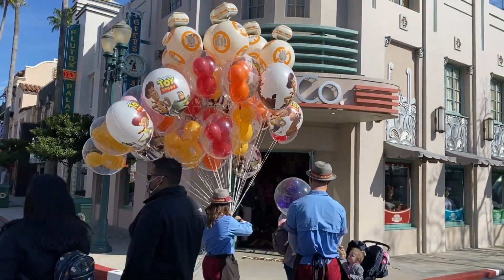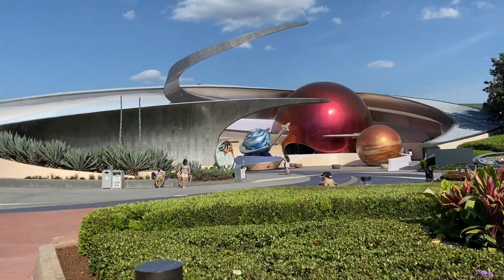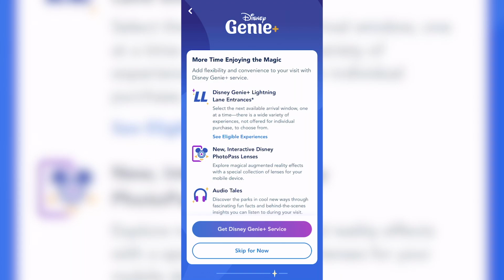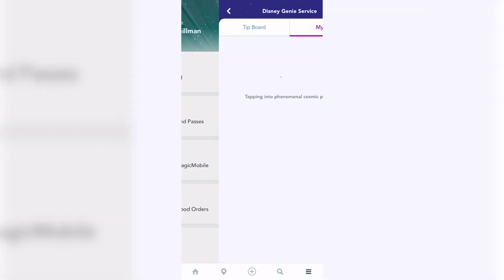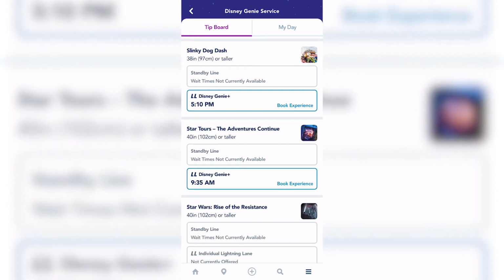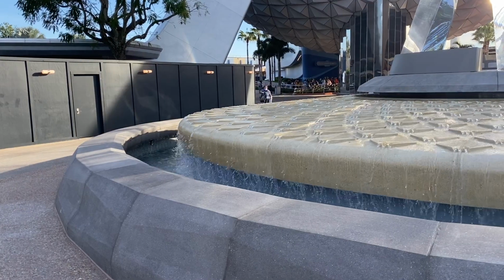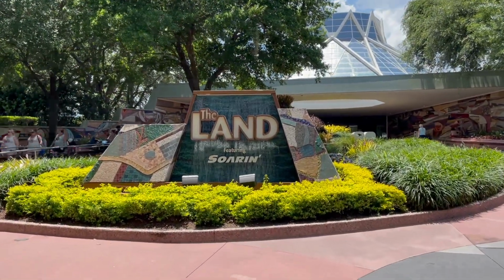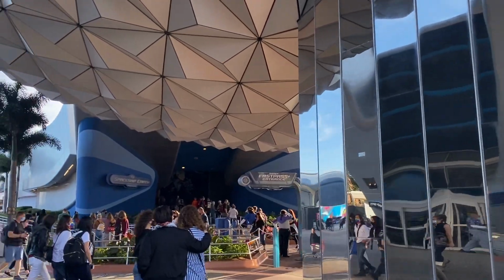How to Purchase Disney Genie Plus For One Day at Disney World!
This video is your complete guide on how to purchase Disney Genie Plus one day at a time during your next Disney World vacation.  Many guests are surprised to hear that you don't have to buy the Disney Genie+ for every day of your vacation. You can in fact use the Disney Genie plus one day at a time during your next trip. Specifically we recommend to buy the Disney Genie plus for your days at Magic Kingdom and Hollywood Studios.

In this video we'll break down exactly how to use the Disney Genie plus if you are buying it for one day at a time. This includes, how to use the My Disney Experience App, what time to buy the Disney Genie plus, and also how the Disney Genie plus works when selecting rides.

🐭Get Free Park Plans With all of Our Disney World Tickets

The Park Prodigy YouTube channel includes all of the latest breaking Disney World news, Universal Orlando news, and Disneyland news. We also cover all of your favorite theme park rides and attractions including Star Wars, Marvel, and the original Disney fab four. We also cover Disney World hotels and restaurants.